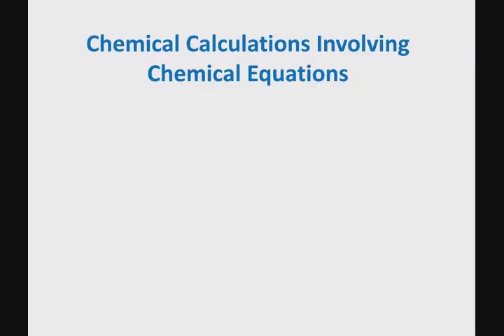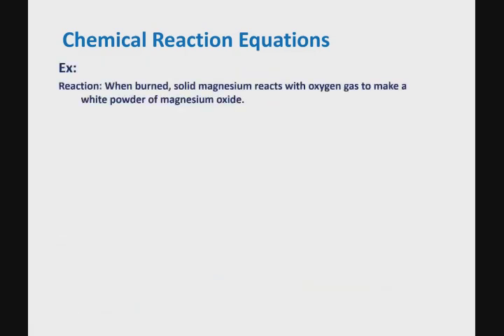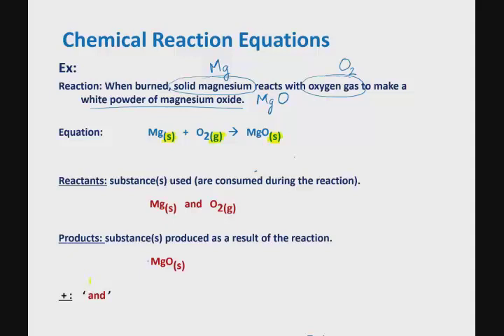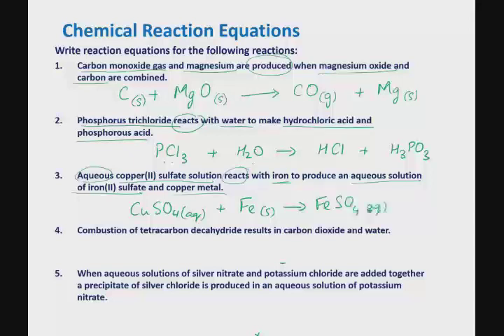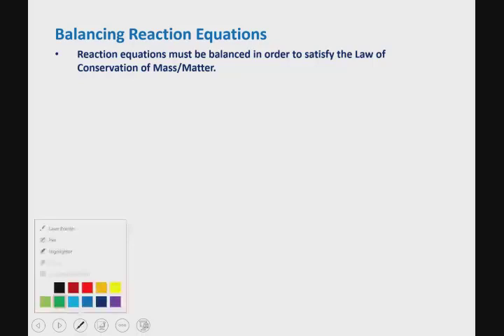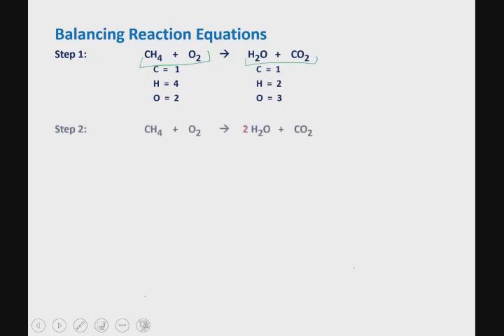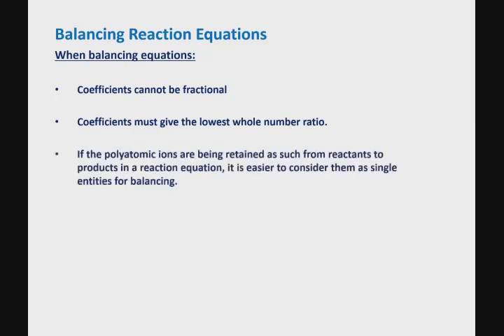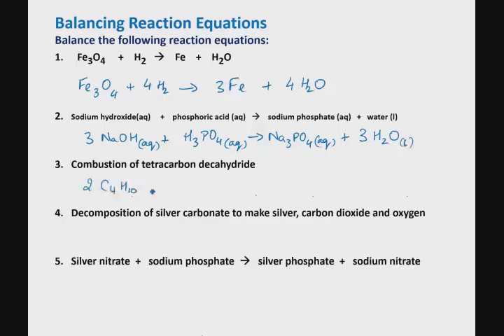Writing and Balancing Chemical Equations